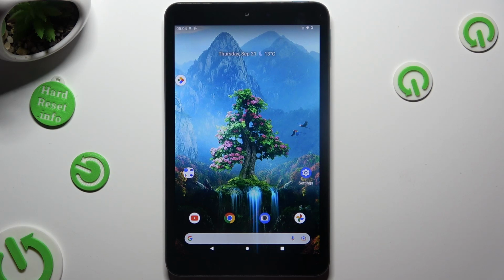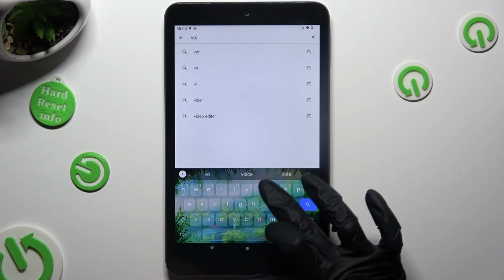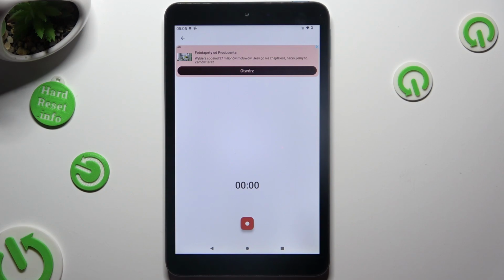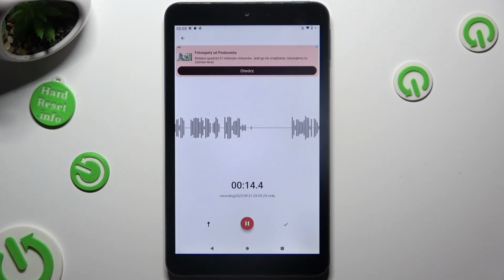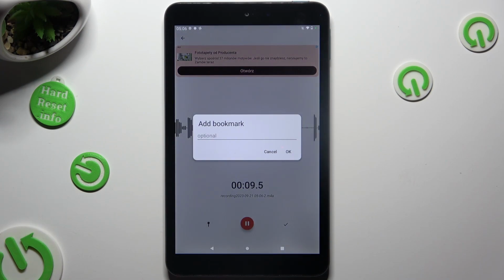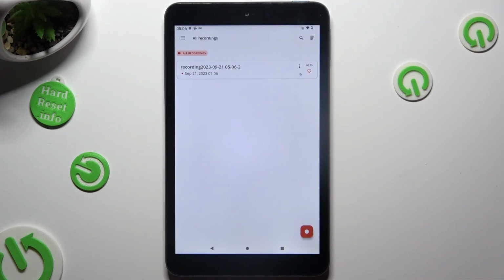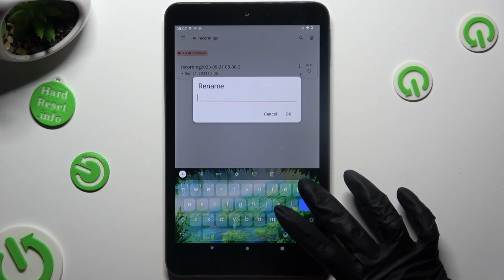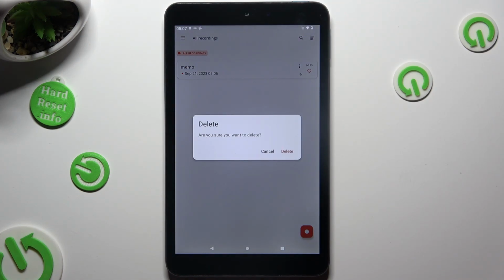How to Use the Sound Recorder on NOKIA T10 - Voice Memos - Record Voice & Sound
Unlock the recording capabilities of your NOKIA T10 with our tutorial on recording sounds and voice! In this video, we'll show you how to use the built-in recording features to capture audio, voice memos, and more with ease. Watch now to explore the possibilities of sound recording on the NOKIA T10.

How to record sound on NOKIA T10? How to use the Voice Memos app on NOKIA T10? How to record a voice on NOKIA T10?